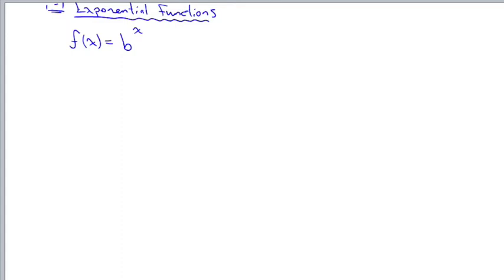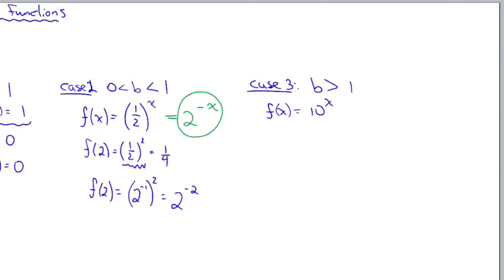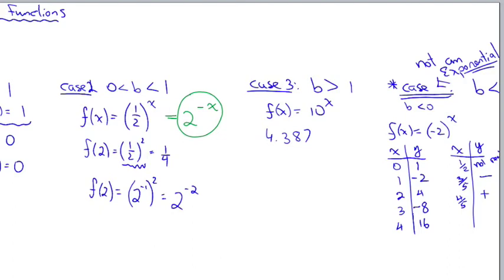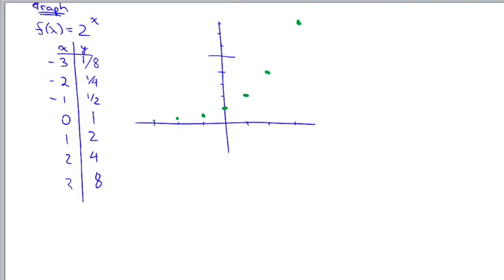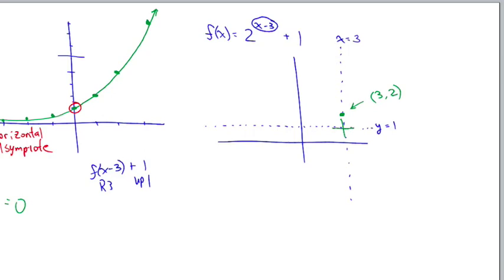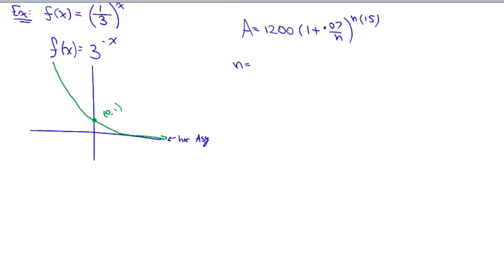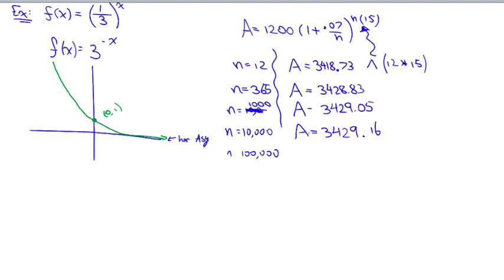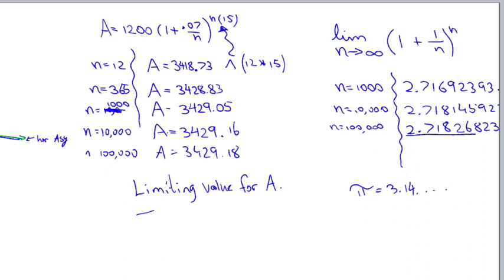Chapter 5-1 Exponential Functions